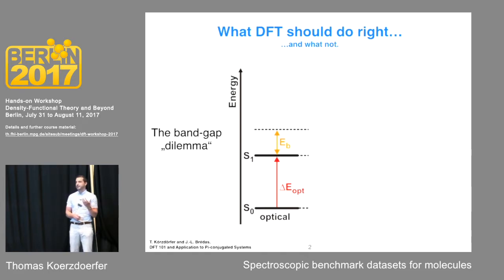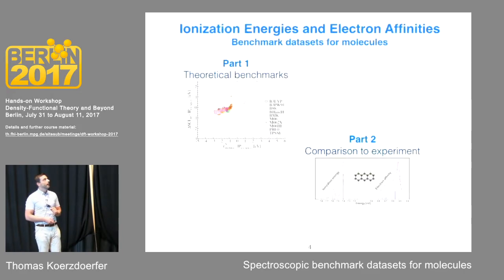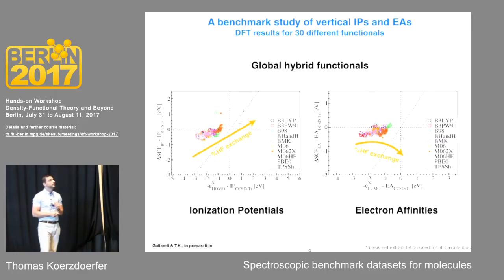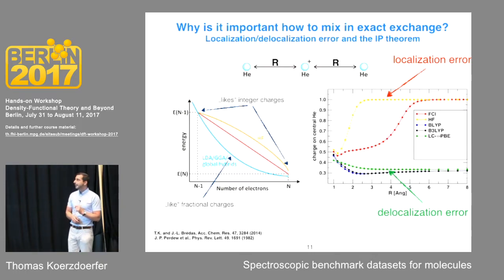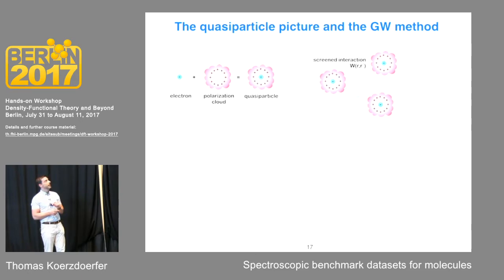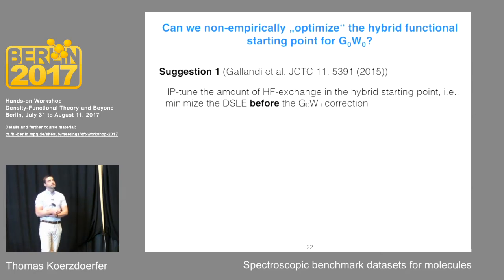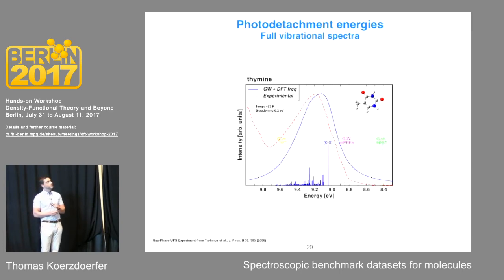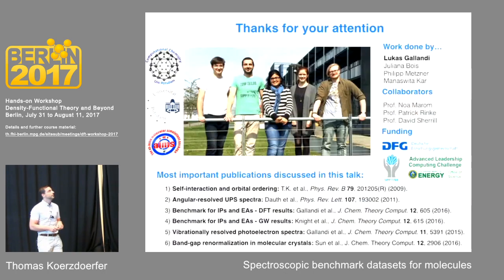L11, Thomas Körzdörfer, Spectroscopic benchmark datasets for molecules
Hands-on Workshop Density-Functional Theory and Beyond:
Thursday, August 3: Benchmark data and sampling